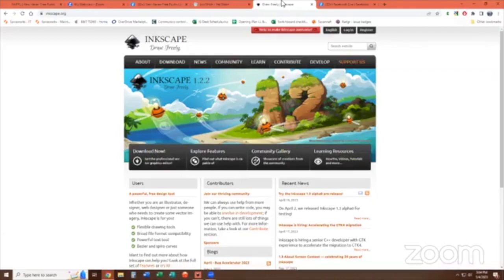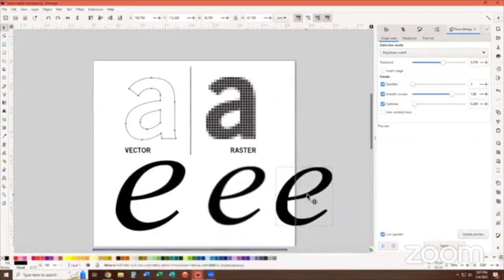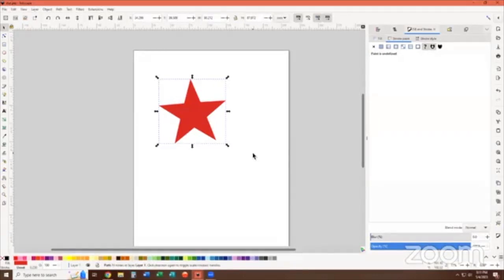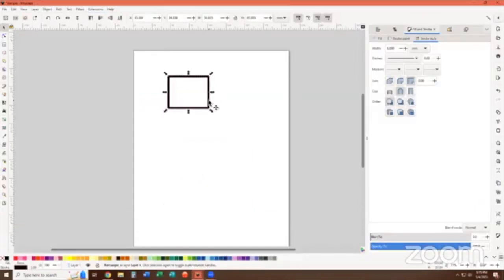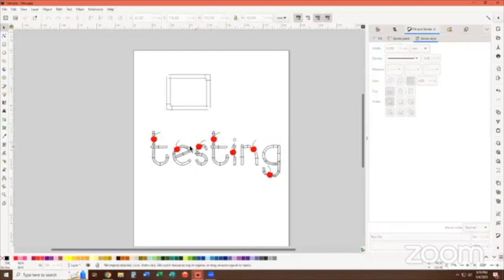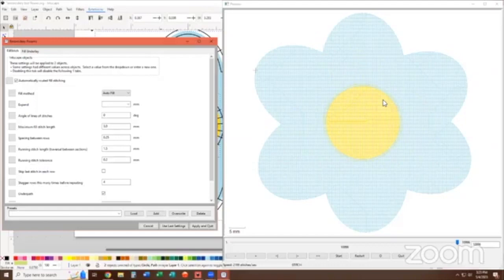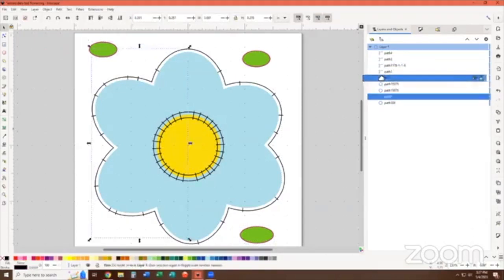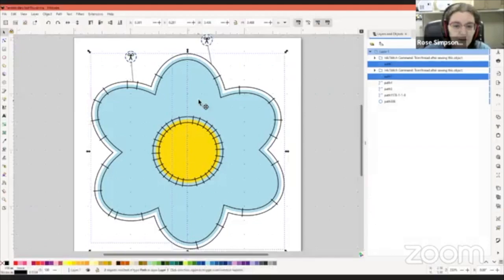Using Inkstitch for the Babylock Array Embroidery Machine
In this video, Rose Simpson from the New Haven Free Public Library describes how to use Inkstitch (an Inkscape extension) to make embroidery files.